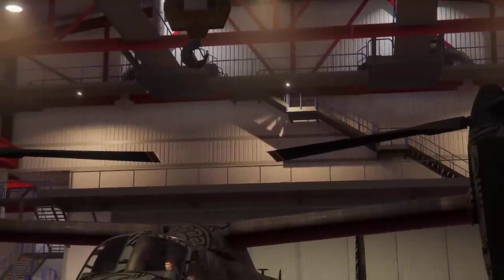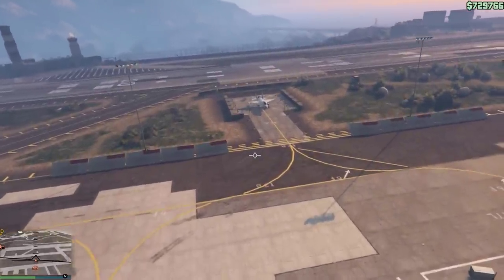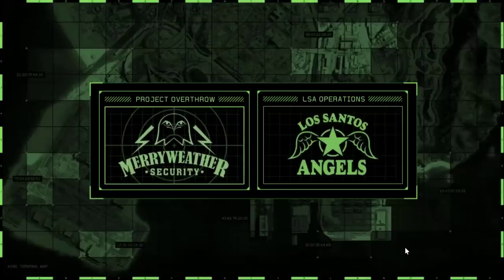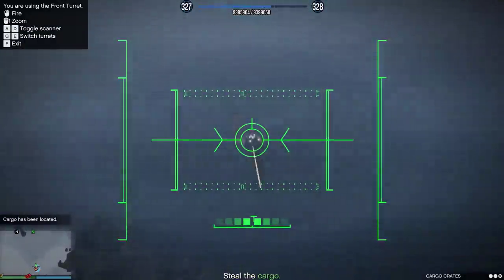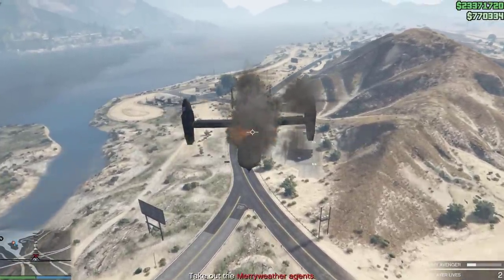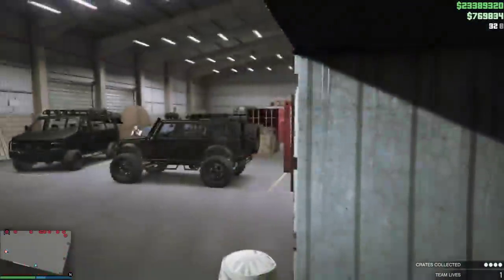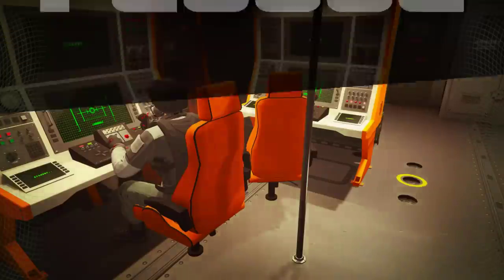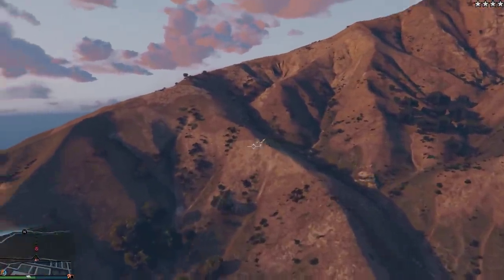San Andreas Mercenaries Avenger guide! - GTA Online guides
In this video I go over the San Andreas Mercenaries DLC missions as well as the Avenger which is a central part of the content update in Grand theft auto Online!